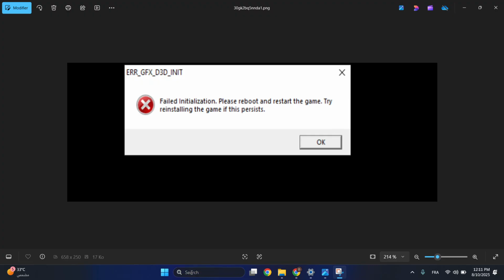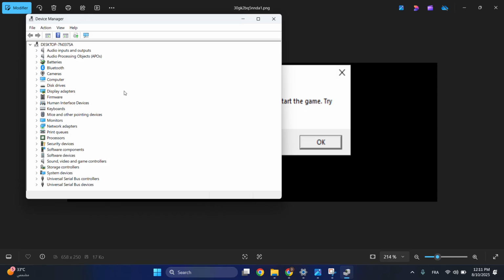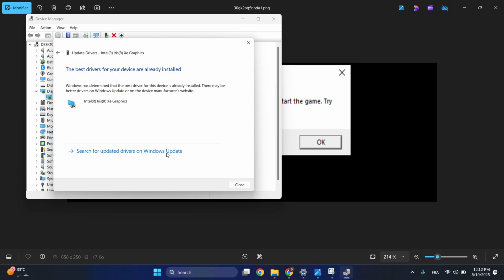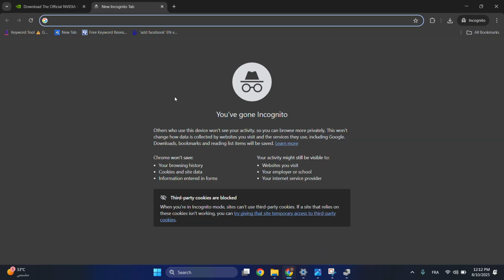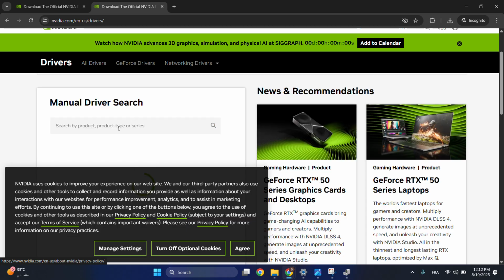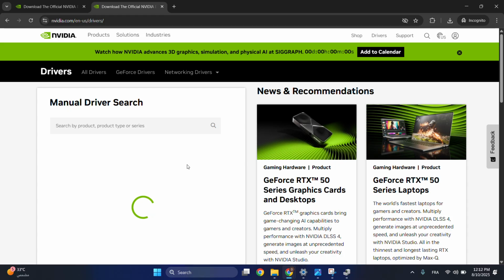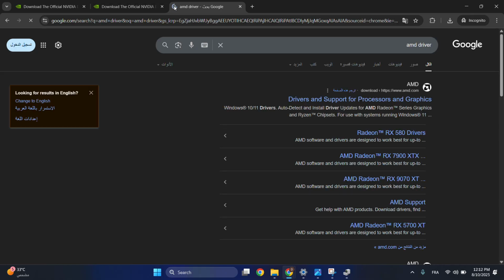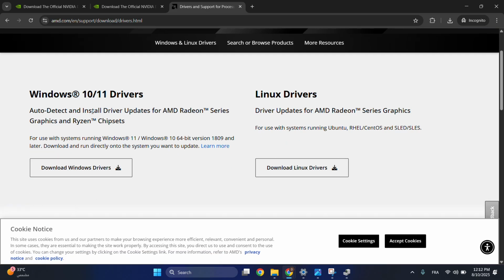How to Fix GTA V Error Failed Initialization Please Reboot and Restart the Game 2025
Learn to fix "Failed Initialization" errors in GTA V 2025 for persistent launch failures—perfect for players resolving driver conflicts, antivirus blocks, or outdated GPU firmware!